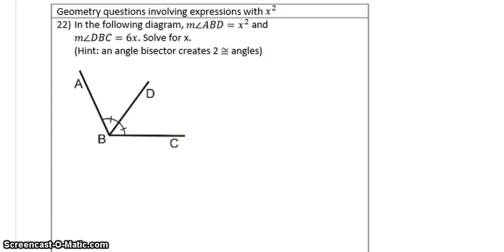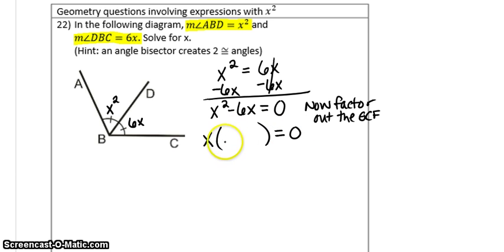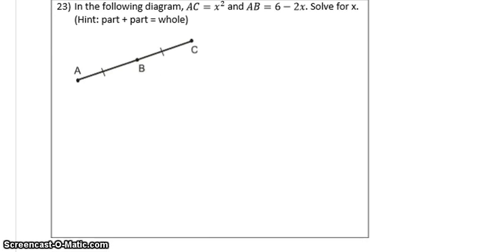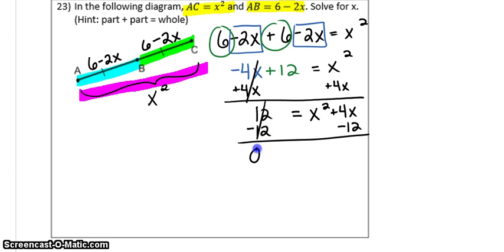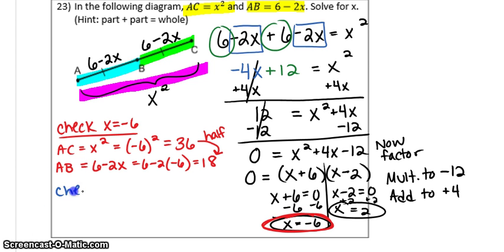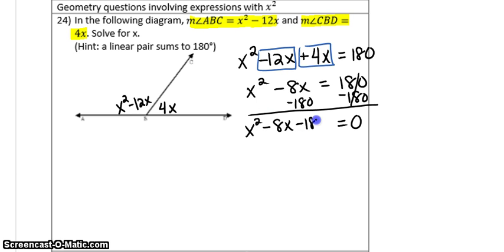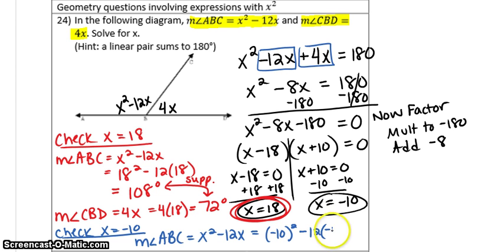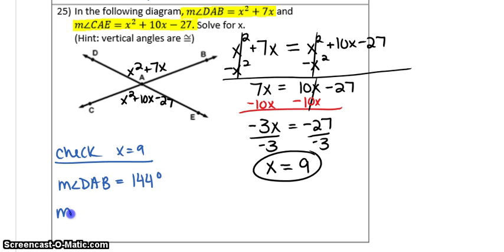Factoring Review: solutions for #22 25